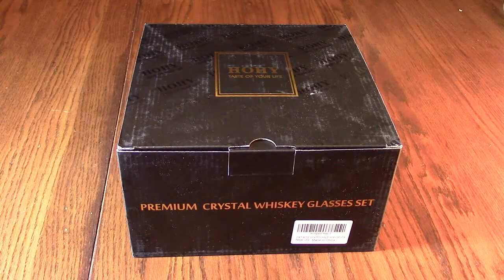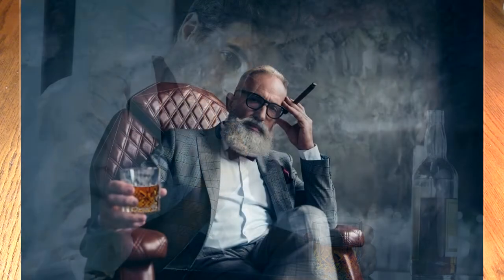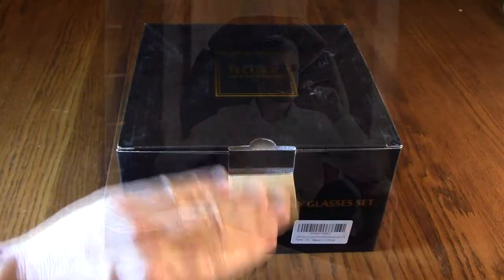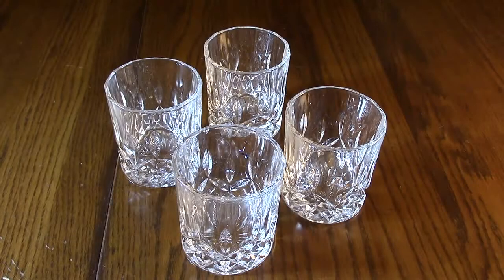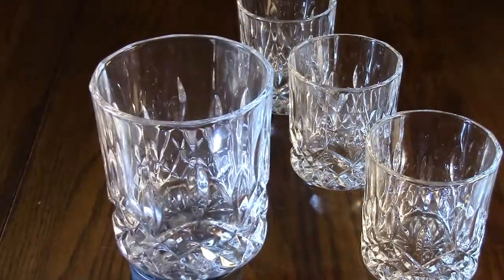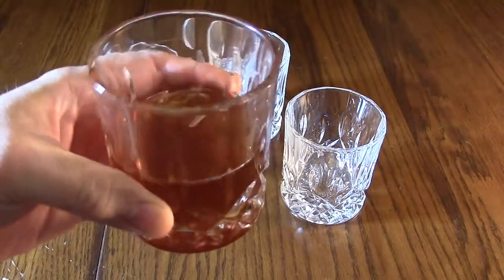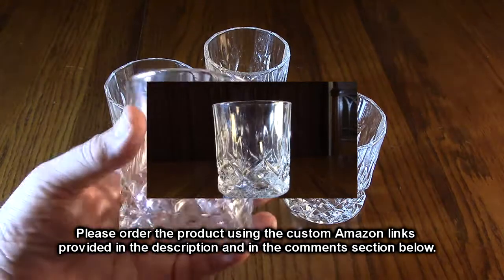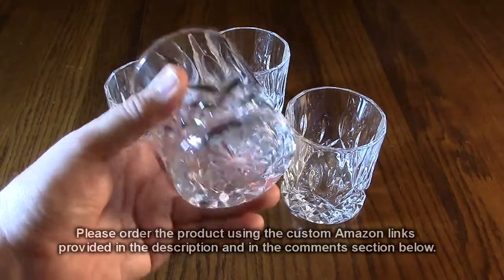GREAT QUALITY Old Fashioned Whiskey Glasses Set of 4 HOHY Brand Etched Heavy Tumbler 10 oz REVIEW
ORDER GREAT QUALITY Old Fashioned Whiskey Glasses Set of 4 HOHY Brand Etched Heavy Tumbler 10oz

□ Electronic Components
         □ Hobbies:

 【Heavy Base】Our classic whiskey glass's characteristic is that the bottom of the cup is very thick. Because you have to add ice to drink whiskey. Three or four ice cubes are shaking inside. Therefore, the thickness of the entire rock glass is much thicker than the brandy glass.
【Premium Crystal】Our old-fashioned lowball glasses are made of high-quality lead-free crystal, and hand-etched and polished on the crystal glass. Traditional production processes can make the sound of ice cubes knocking back and forth in the glass very beautiful. This sound is "Whiskey Symphony".
【Taste of Life】The rock glass set of 4 can hold scotch whiskey, bourbon, vodka, rum, tequila, gin, moonshine, cognac, beer, wine, etc. you want to drink.
【Whiskey Gift】Our bourbon glasses come with a beautiful box. It is the best gift you can give to whisky tumbler lovers on Father's Day, Mother's Day, Thanksgiving, Christmas, Easter, or retirement, housewarming, birthday, etc.
【Dishwasher Safe】Our etched heavy base glasses set of 4 are durable and dishwasher safe for a quick, easy cleanup.